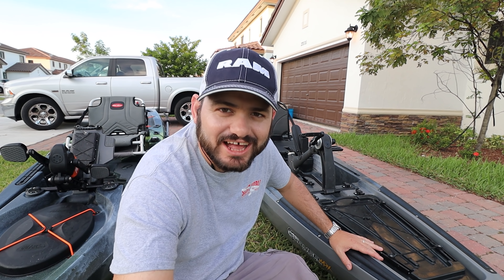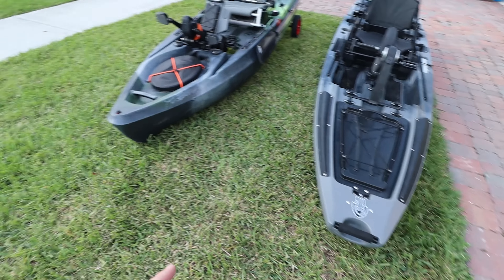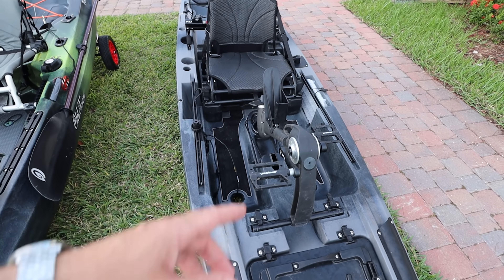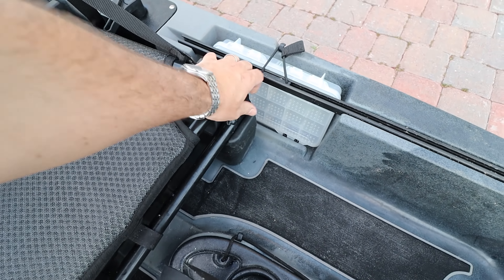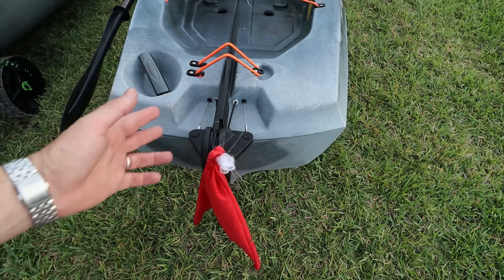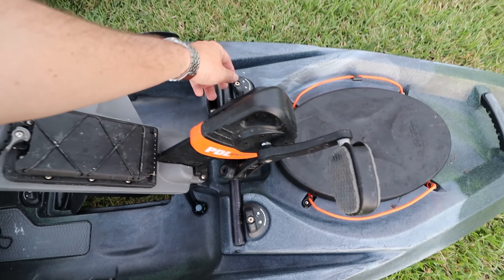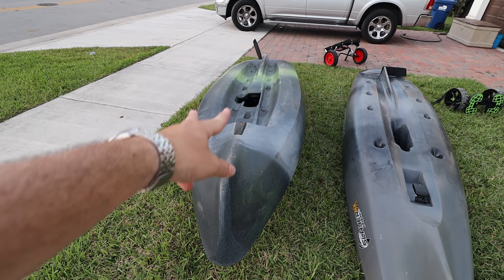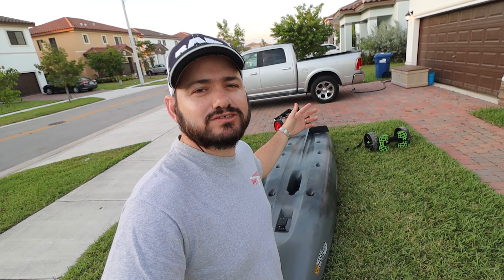Budget Propel Pedal Drive Kayak vs Premium Slayer Propel Max 12.5 vs Topwater 120 PDL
Native Watercraft Slayer Propel MAX 12.5 vs OLD Town Topwater 120 PDL

Slayer Propel 12.5 Max
Old Town Topwater 120 PDL

One of my other favorite things to do is trade stocks! And now with apps such as Webull you can do it totally free on your cell phone, sign up using my referral link and you can get up to 2 stocks that can be valued up to $1400! Open a Webull brokerage account and receive ONE (1) free stock valued between $2.5-$250! Deposit ANY amount and get an additional free stock valued between $12-$1400!

Cash: $afishingtv

Aliex Folgueira